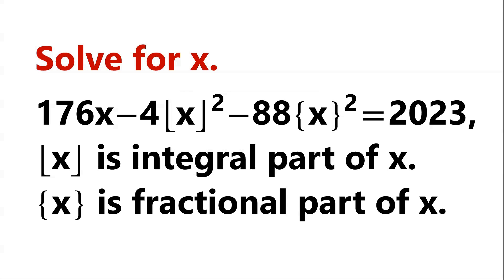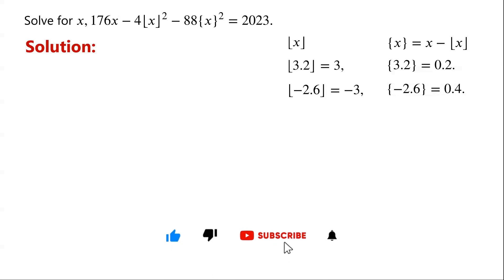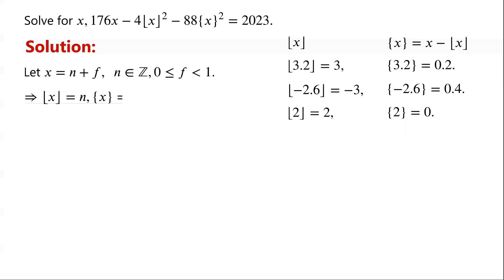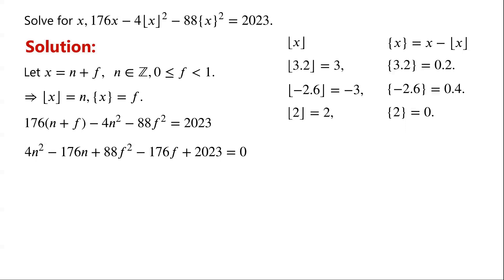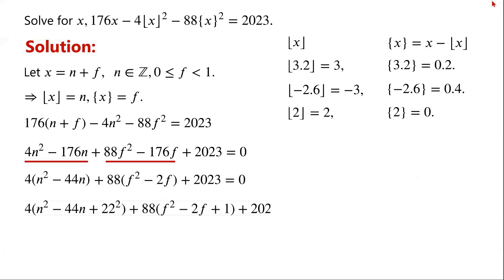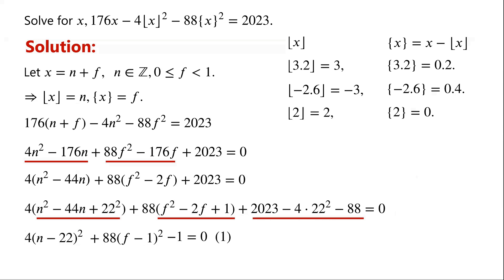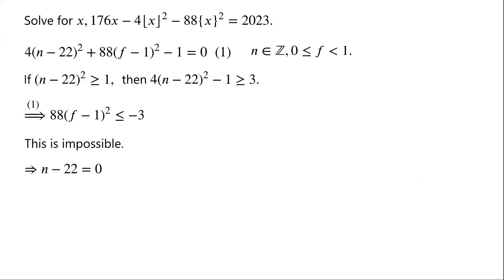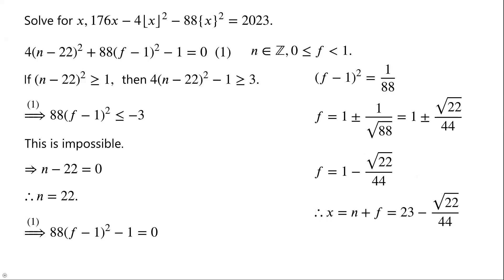Solve The Equation With Floor And Fractional Parts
Solving equations with fractional parts
Solving a floor value equation
Solve equations with floor and fractional parts

Mathematical challenges
Olympics math
Olympics maths
Olympics mathematics
Math Olympiad
Olympiad exam
AwesomeMath